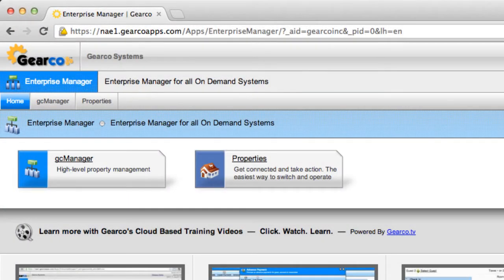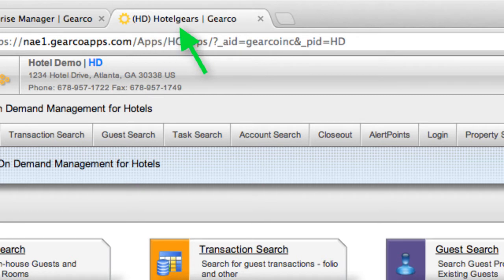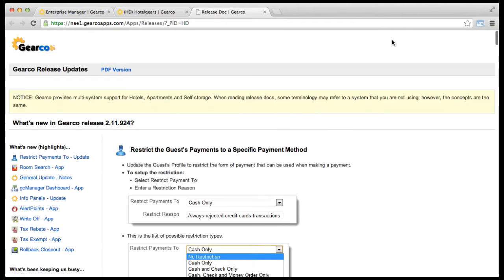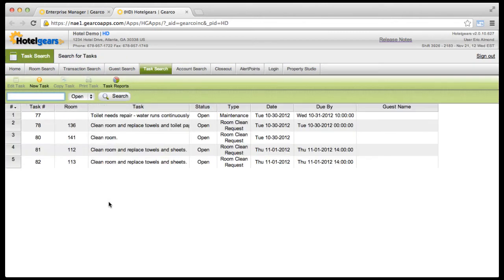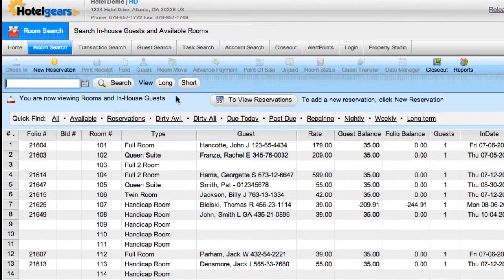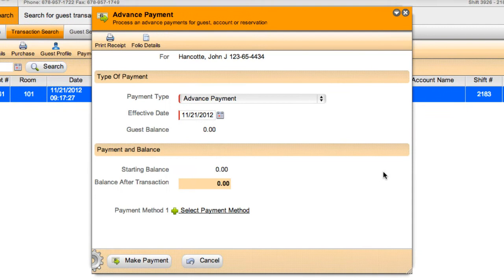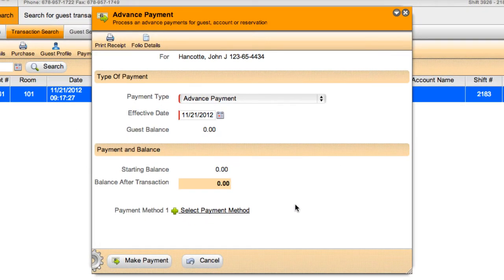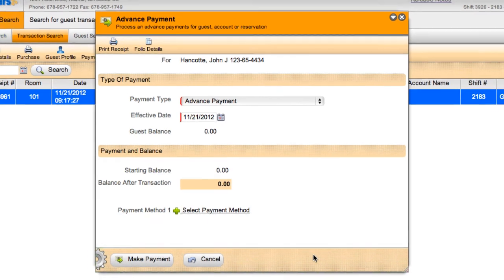Gearco | Systems - The Basics - Part Two - Cloud Based Training | Property Management Systems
Learn the basics of Gearco in Part Two. The Gearco Basics covers highlights about our apps, navigation, re-sizing and more within Gearco's property management system.